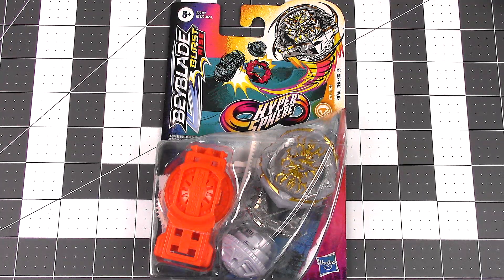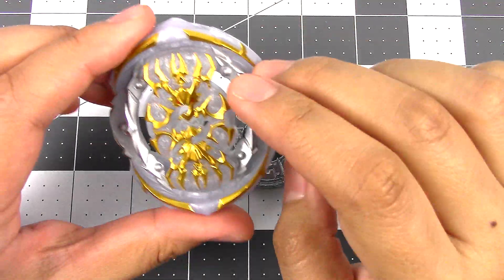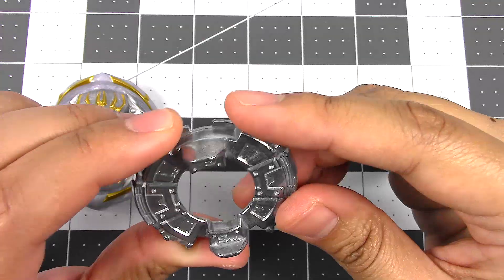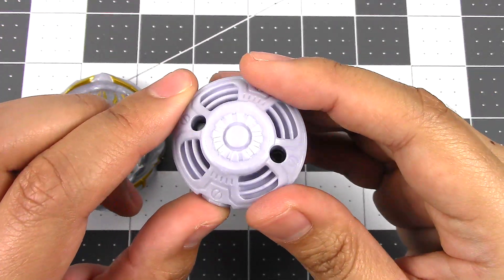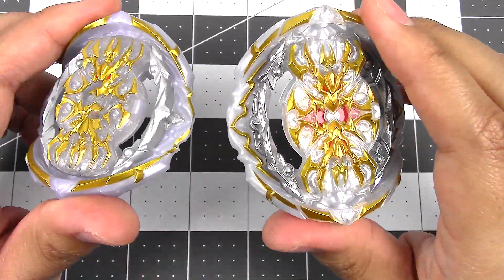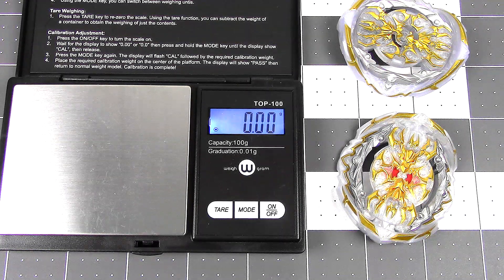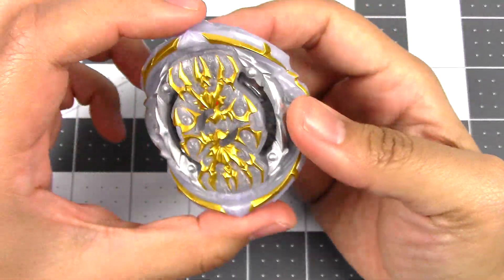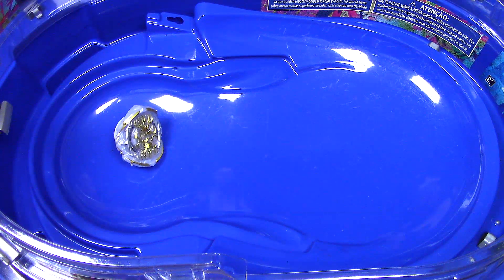ROYAL GENESIS G5 Unboxing Review Battle!! BEYBLADE BURST RISE HYPERSPHERE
Camera: Canon VIXIA HF R800 + iPhone XR
Tripod: Sunpack 5858D
Video editor: Sony Vegas Movie Studio Suite 13.0 + iMovie
Lights: 2 12x12 soft box lights w/ 5500 Kelvin color temp. bulbs
Mic: TAKSTAR
Backdrop: White